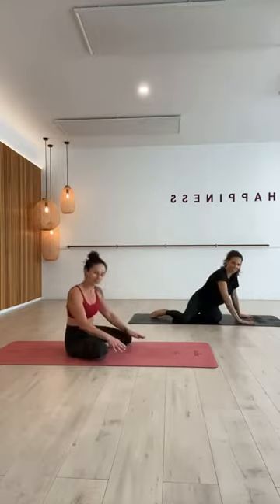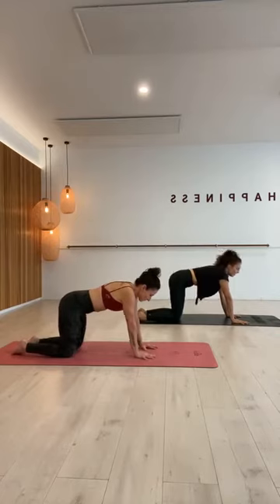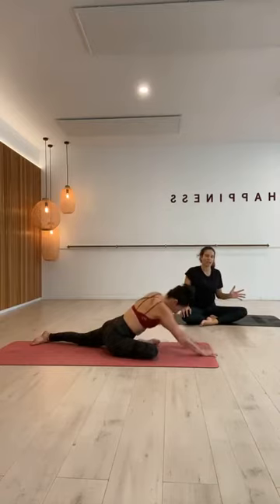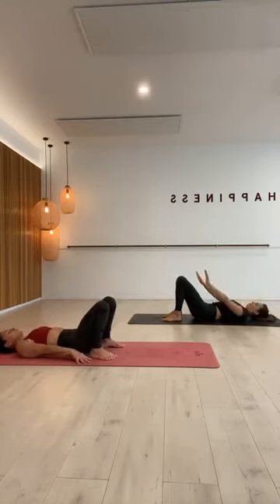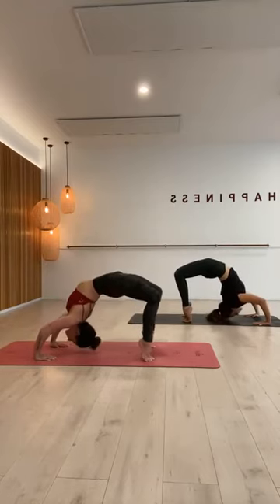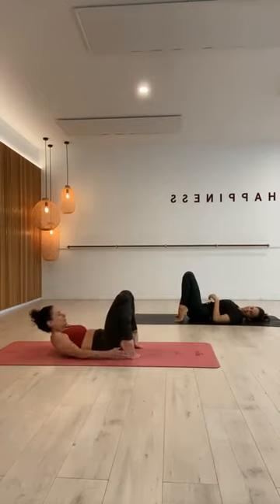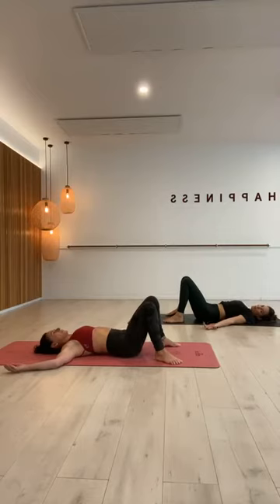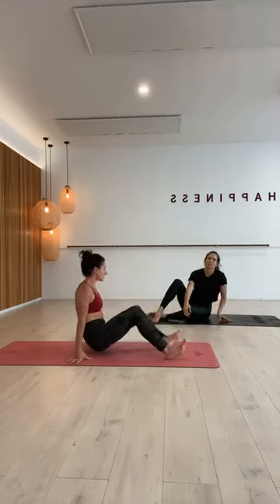Yoga 8 Tricky Transitions - Wheel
From the Yoga 8 Tricky Transitions Series. Each week we bring you a new series of asana transitions to try out! This week Karen and Rachel take you through transitions for Wheel pose. Take your time and go at your own pace. Let us know how you go!